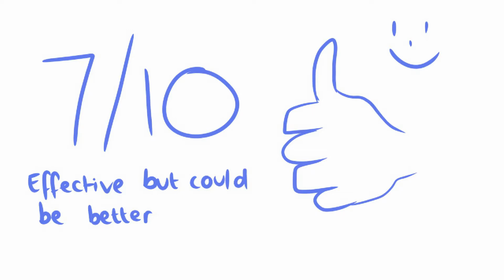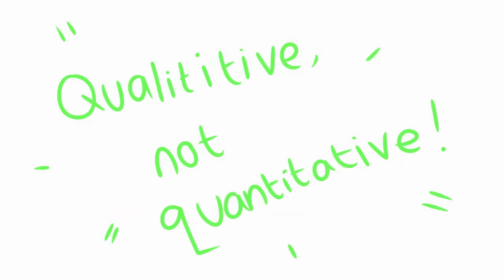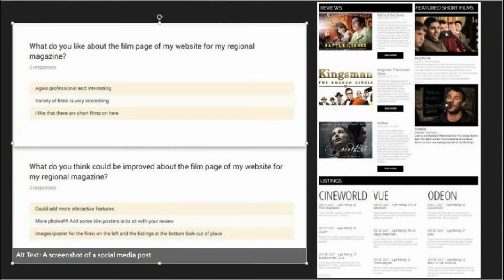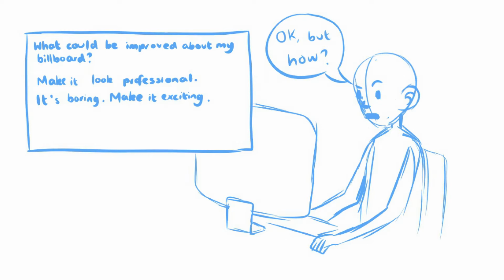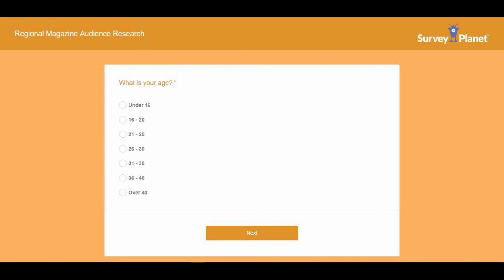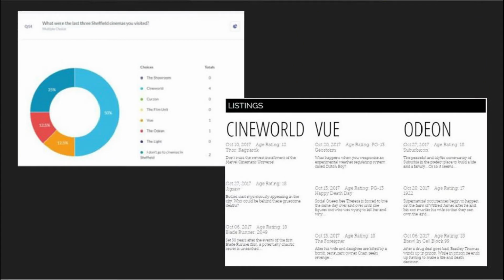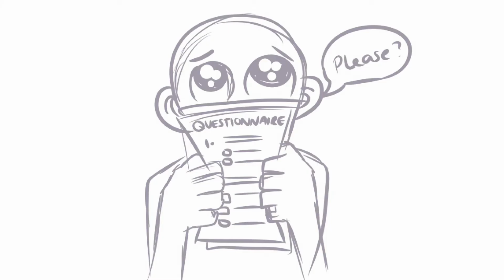Evaluation Question 3